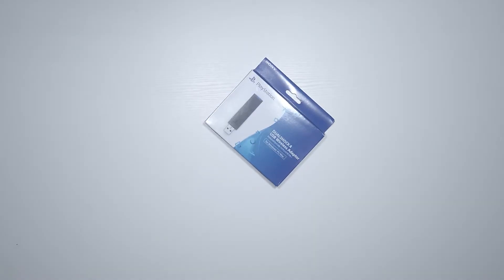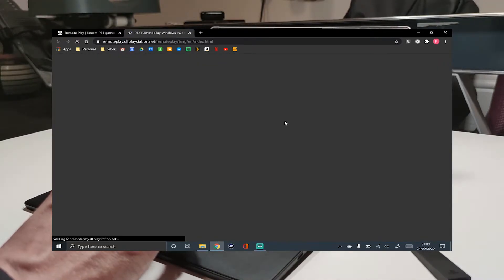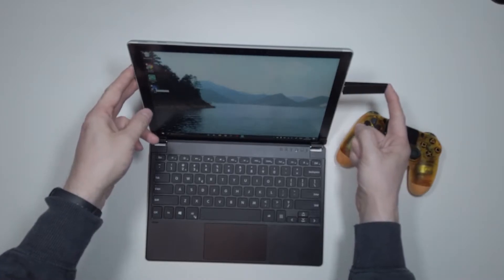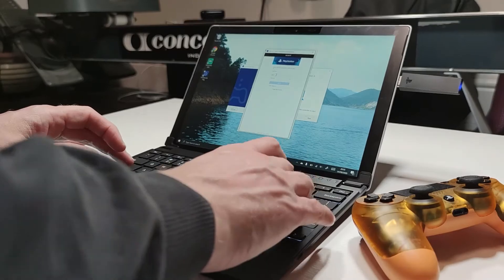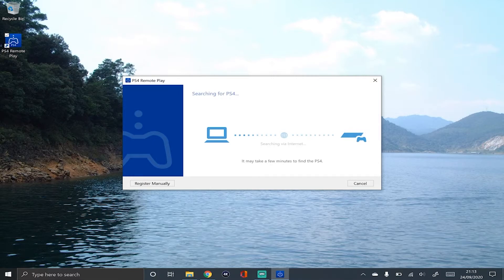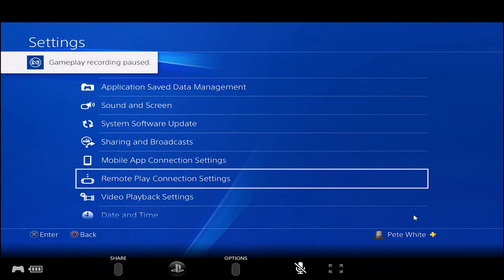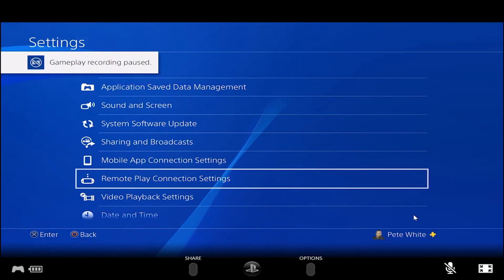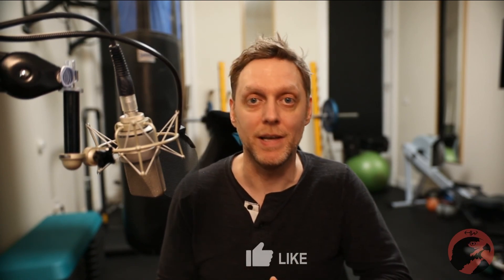Wireless Dualshock 4 with PS4 Remote Play on Windows 10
In this video I show how to get a wireless Dualshock 4 controller to work with PS4 remote play on Windows 10. I did experiment with hacks but this ended up being a simple and reliable method although not the cheapest.